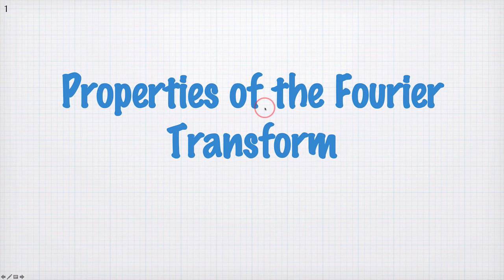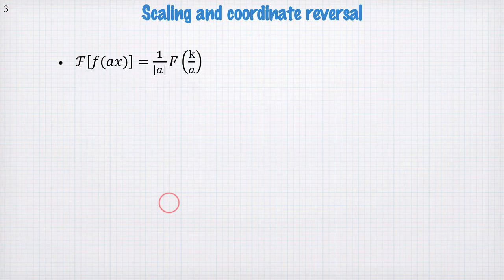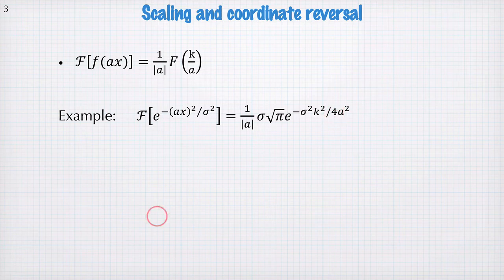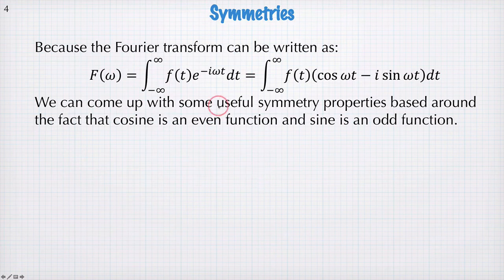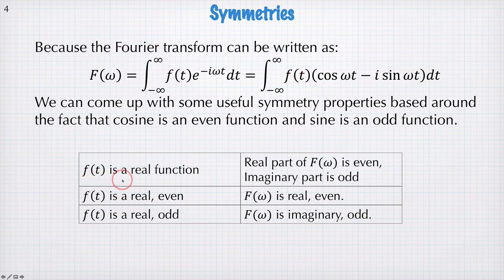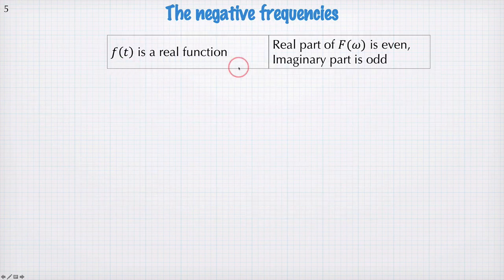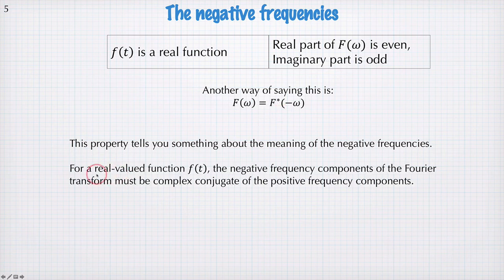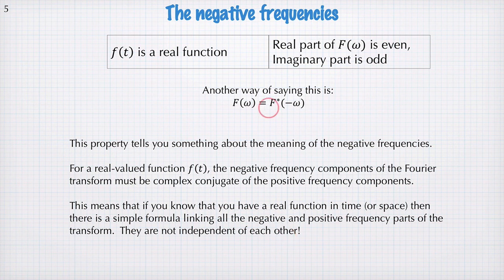2201_14a Properties - scaling_symmetry_duality